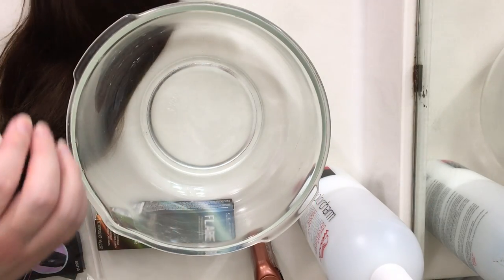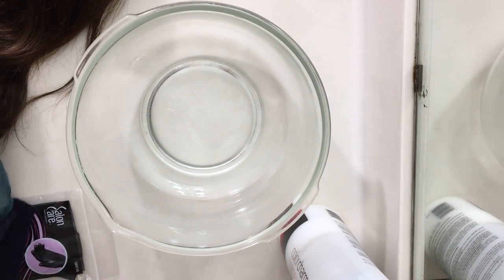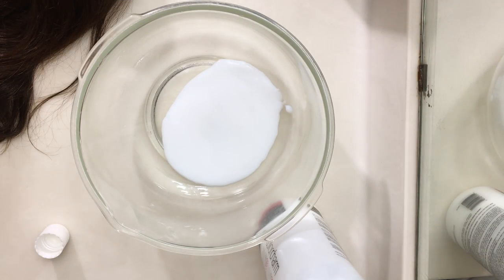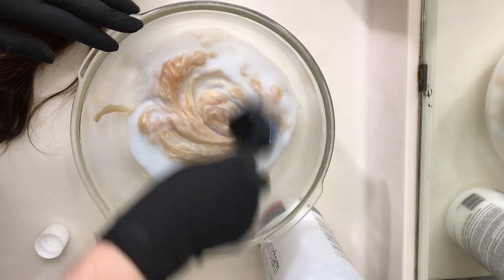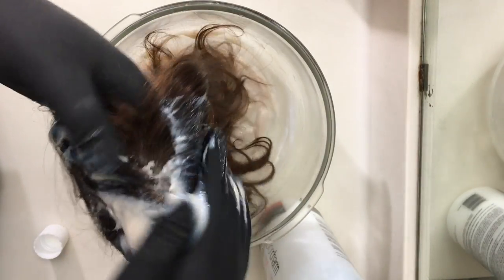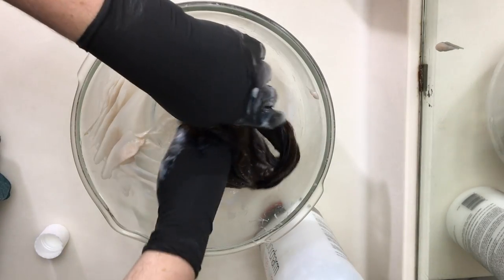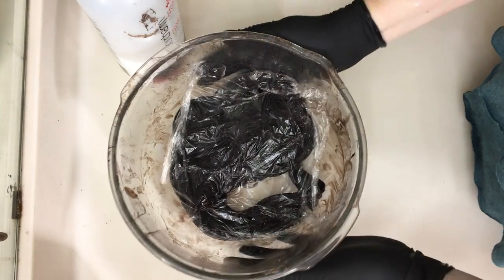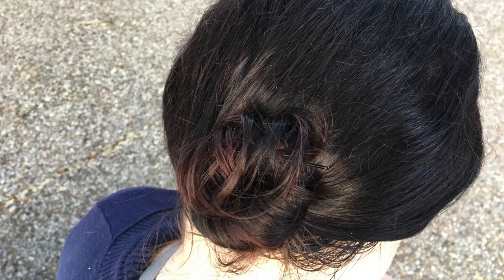How to Dye Human Hair Wigs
Hair coloring for real human hair wigs or hair pieces. NOT for synthetic wigs.
- Try to pick a hair dye that matches your bio hair.
- Make sure hair is already bleached slightly lighter than the color you want. (See previous video)

Step 1 - You will need Bowl, Gloves, Color Developer, Color Dye, Shampoo, Conditioner, Measuring Cup, Spoon or Color Bush
Step 2: Read instructions & put on gloves
Step 3: Mix Color Dye & Developer
Step 4: Apply to Hair
Step 5: Cover with plastic wrap or foil
Step 6: Check periodically, usually done in 30 min
Step 7: Rinse with warm water, shampoo & condition